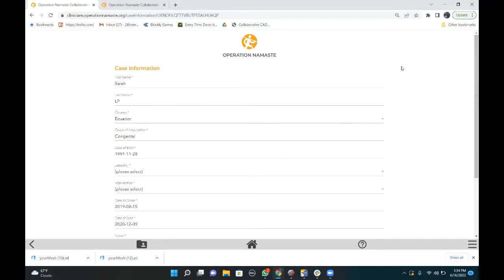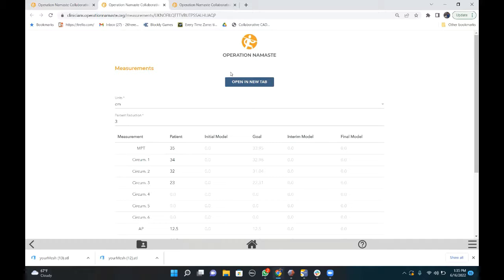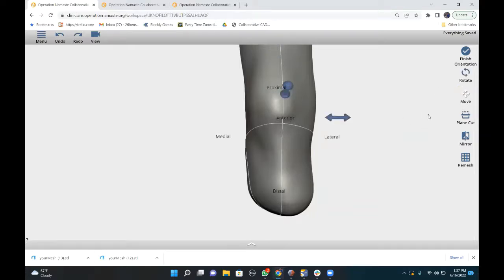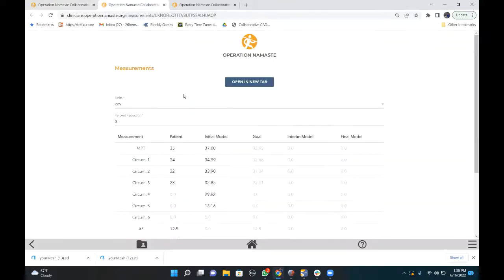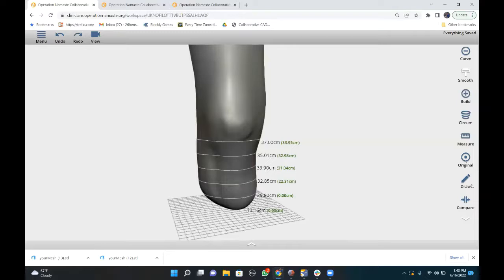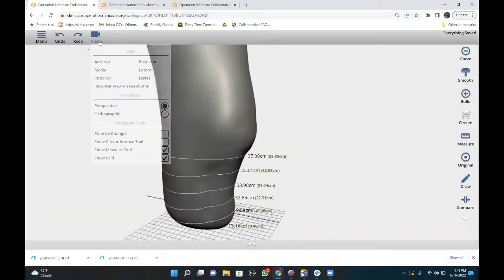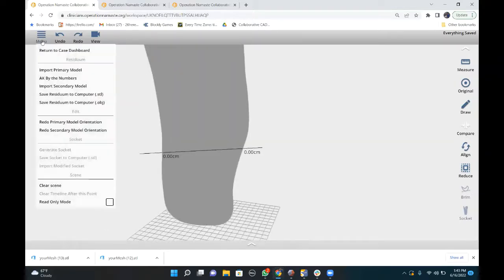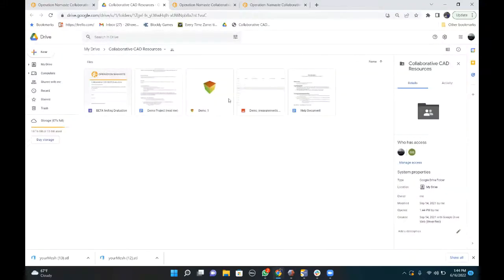Collaborative CAD Demo video 622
Video that explains Collaborative CAD software